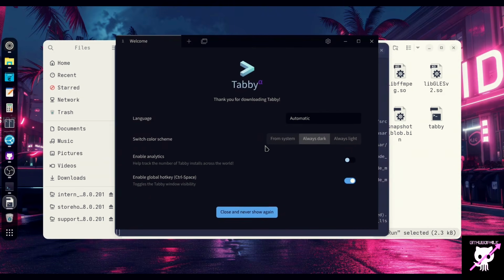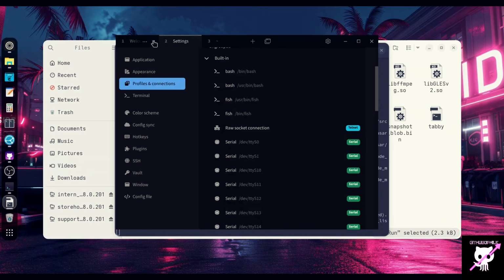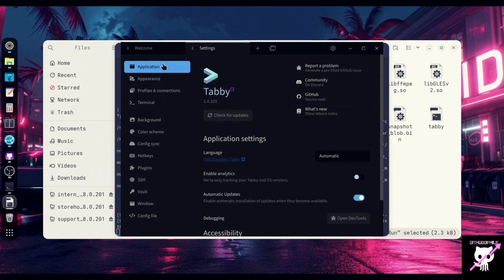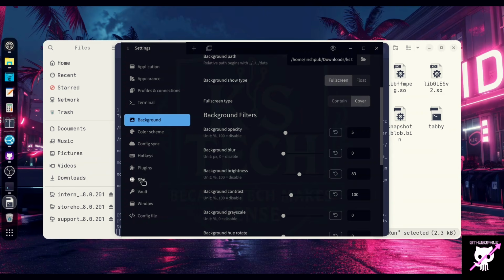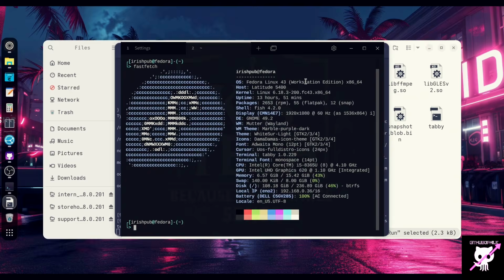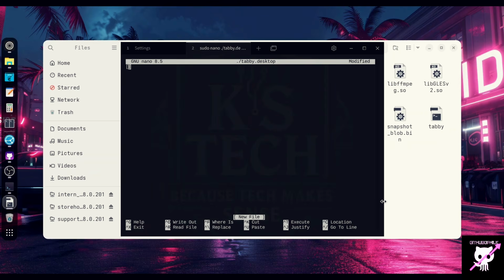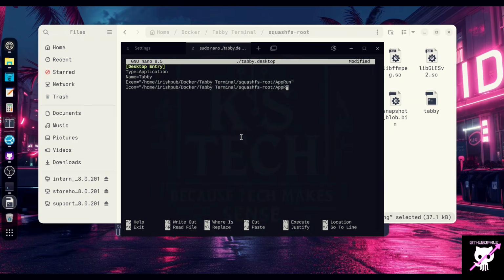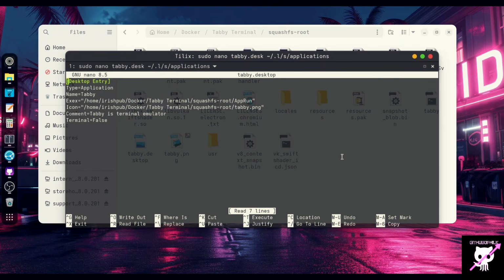Why Everyone’s Talking About Tabby Terminal in 2026 | Setup, Features & Review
Is Tabby Terminal really the best terminal emulator for developers, sysadmins, and power users in 2026? In this Tabby terminal review, I go hands-on with its features, performance, customisation, and compare it to Windows Terminal, Termius, and iTerm2. If you're looking for a modern, extensible, cross-platform terminal that actually looks good, Tabby (formerly Terminus) might be exactly what you need.

🔥 Topics covered:
- Tabby’s killer features (SSH manager, split panes, themes, plugins)
- Performance & resource usage under daily dev workloads
- Setup guide: how to get started fast
- Pros and cons vs Windows Terminal, Warp, iTerm2, Termius
- Is Tabby free? What's in the paid tier?
- Who should switch to Tabby in 2026

⏱️ TIMESTAMPS:
0:00 – Intro: What is Tabby Terminal?
1:15 – First impressions & installation
1:40 – Key features you need to know (SFTP, serial, config sync)
2:10 – Customisation: themes, fonts, layout
3:00 – SSH & connection manager walkthrough
4:20 – Tabby vs Windows Terminal – honest comparison
4:45 – Performance test (RAM, startup time)
6:00 – Final verdict – is Tabby worth switching to?

- Web developers, DevOps, system admins, homelabbers
- Anyone tired of plain terminal emulators
- Users looking for a free, open-core alternative to Termius or SecureCRT